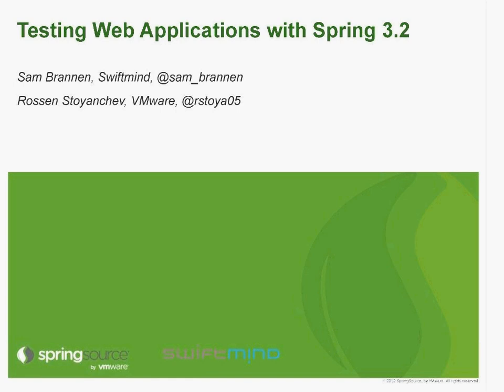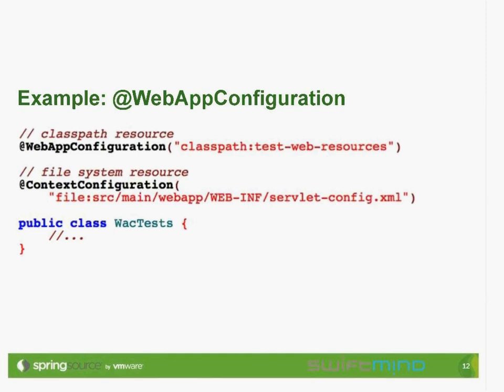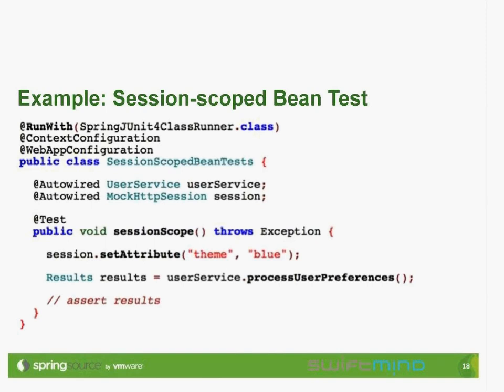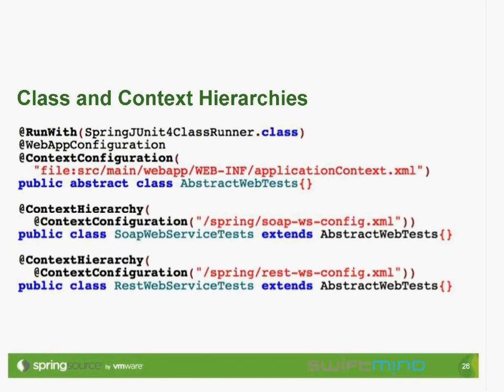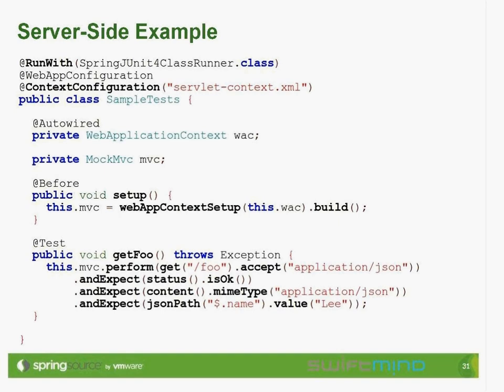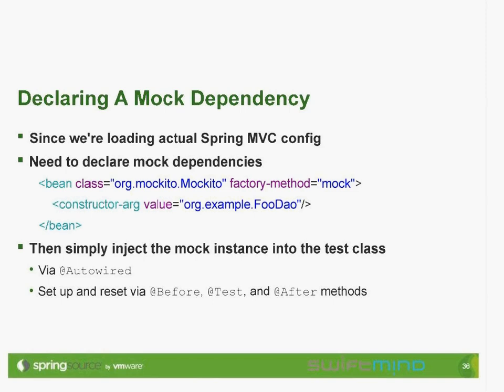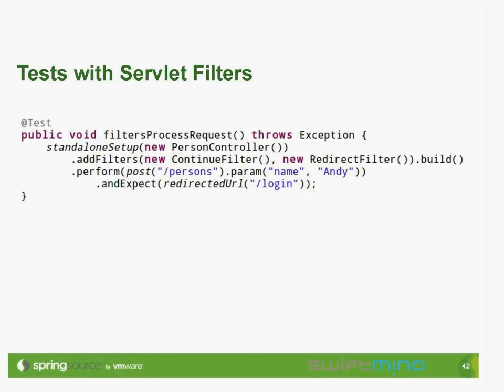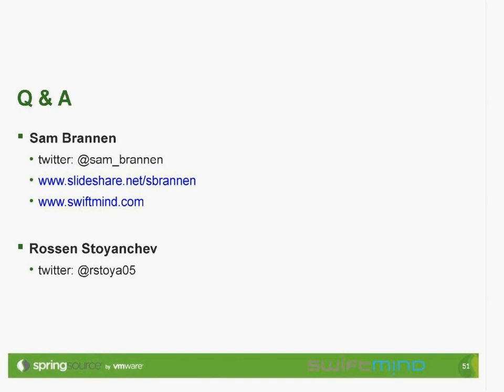Webinar: Testing Web Applications with Spring 3.2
Presenters: Sam Brannen (Swiftmind) and Rossen Stoyanchev
SpringSource has innovated extensively around testing in the past, something which continues today -- one of the most exciting new features in Spring Framework 3.2 is Spring MVC Test. What makes it so interesting is the comprehensive support for testing web applications and context hierarchies with the Spring TestContext Framework as well as comprehensive support for out-of-container Spring MVC tests.

Join Sam Brannen and Rossen Stoyanchev to see these new Spring Web testing features in action.